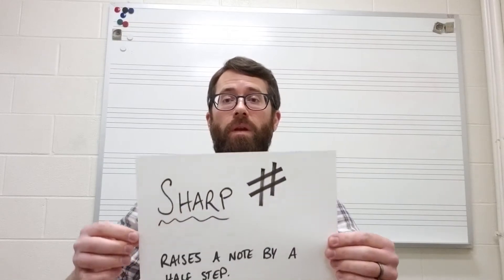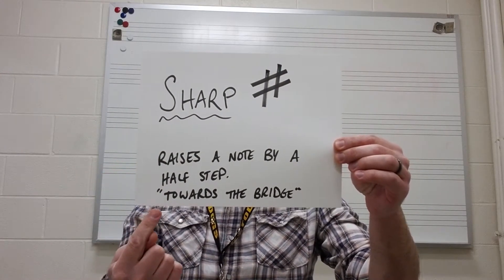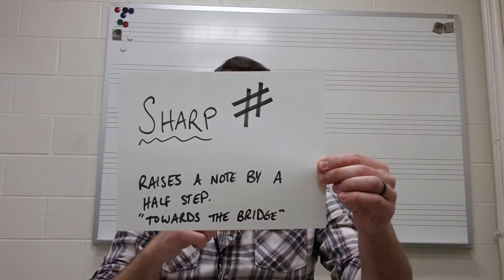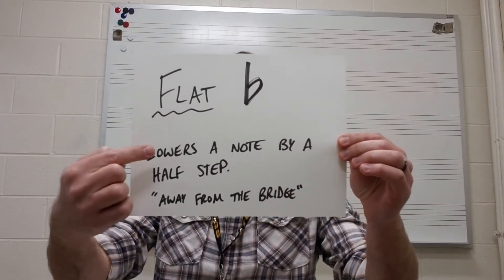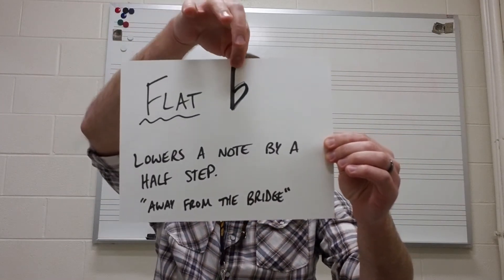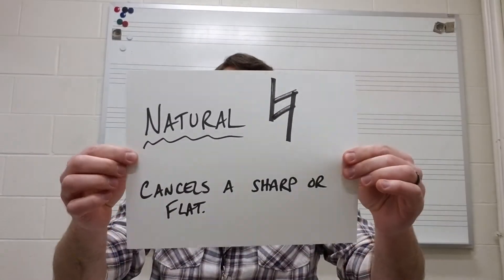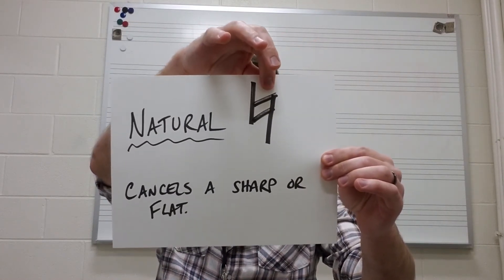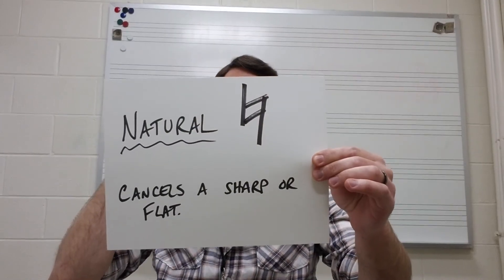Sharp, Flat, Natural - A Minute of Your Time